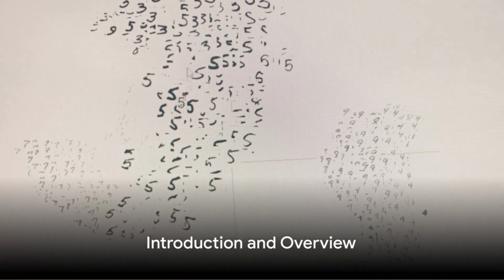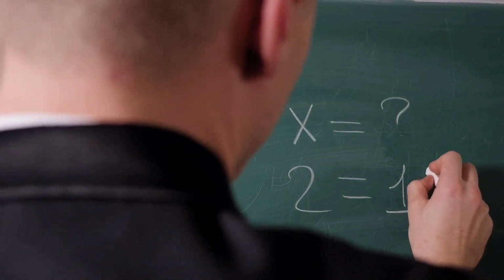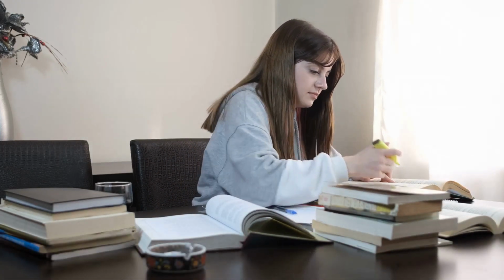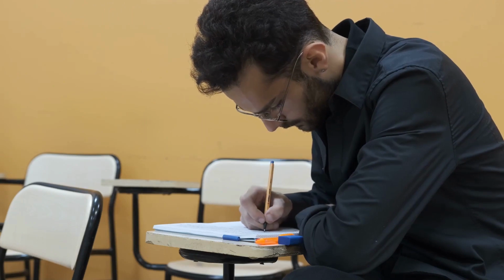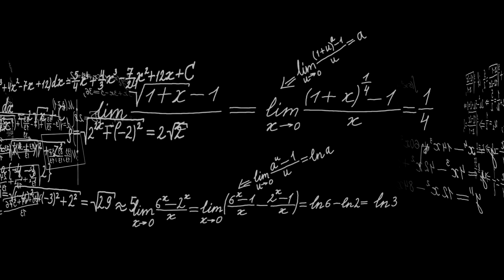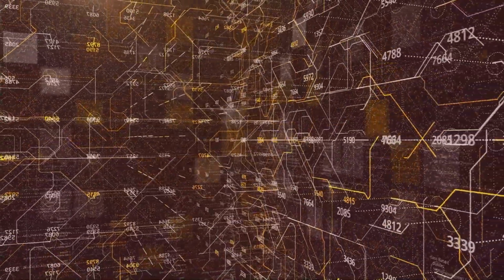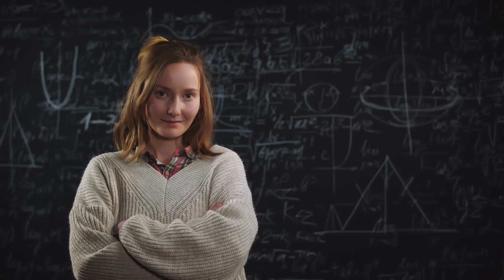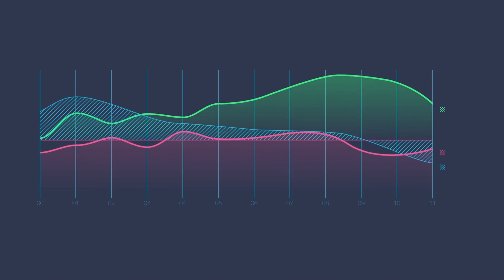Mastering the Line of Best Fit: A Tech-Savvy Guide to Predictive Data Analysis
Description:
Unlock the secrets of the line of best fit in scatter plots with our tech-infused mathematical journey! 🚀 Dive into the coefficients 'a' and 'b,' demystifying their roles in predicting future trends. Learn how 'a' sets the baseline, while 'b' reveals the relationship intensity. Discover the magic formula b = r * (sy / sx) and unravel the power of predicting outcomes using technology. 📈 From finding 'a' and 'b' to real-world applications, this guide transforms complex math into practical insights. Join us on this data-driven adventure, and become a pro at interpreting and predicting with the line of best fit! 🌐💡